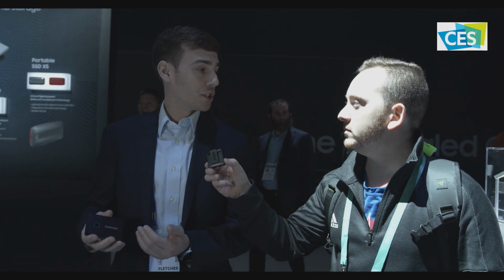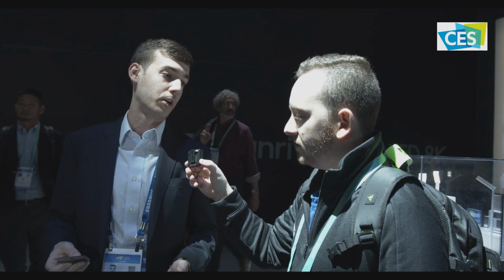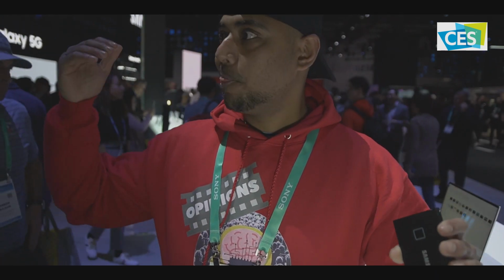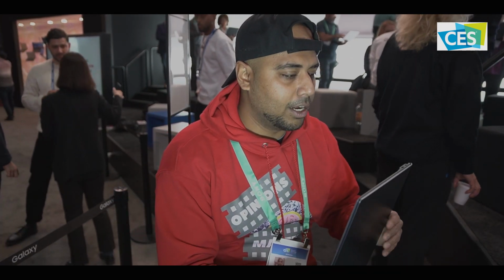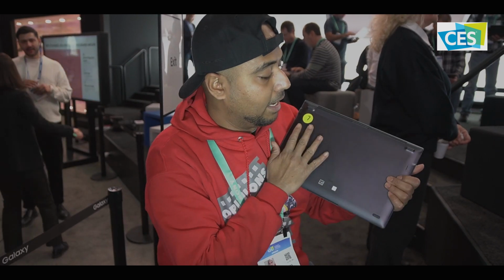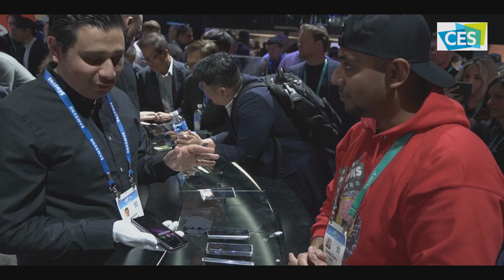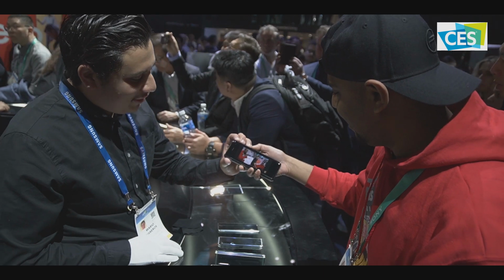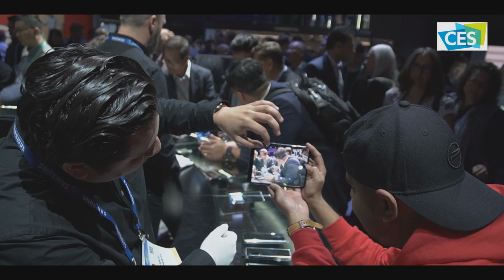samsung t7 ssd touch | galaxy book s hands on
Hi folks this is a hands on  and info video about the Samsung. T7 ssd touch and galaxy book s .
this description is going to be updated once the product is launched on amazon.
links to purchase samsung t7
link to purchase samsung galaxy book 2